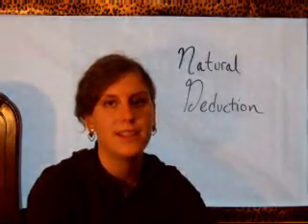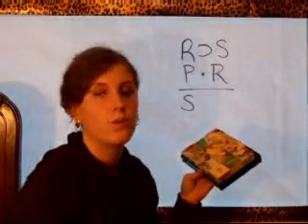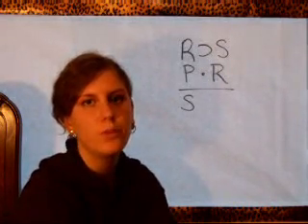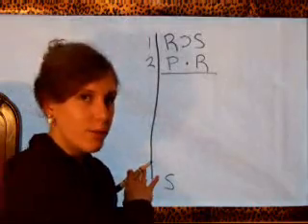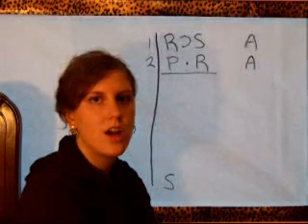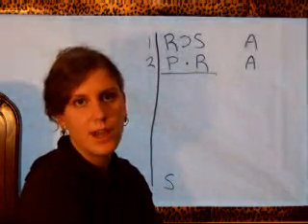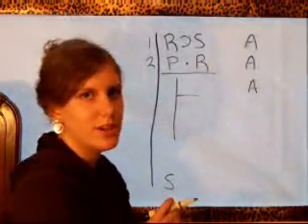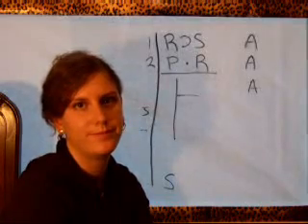Natural Deduction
An Introduction to Natural Deduction.

As you can see, my bedroom window doubles as a lovely whiteboard. lol

No idea where that ticking sound came from. oh well.